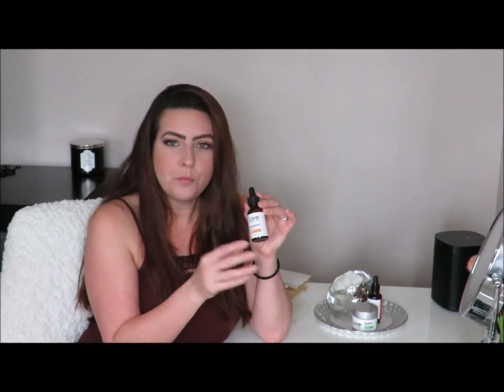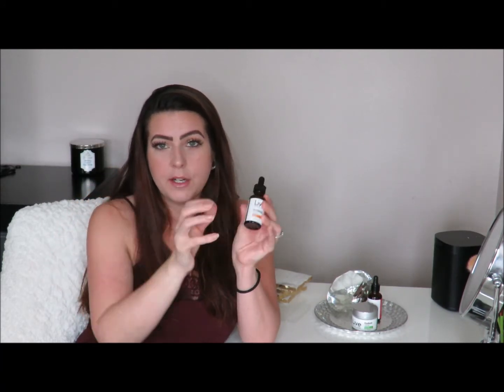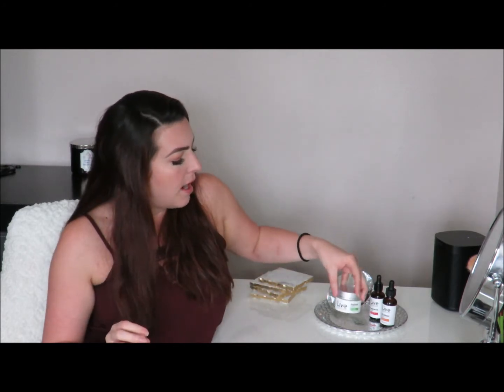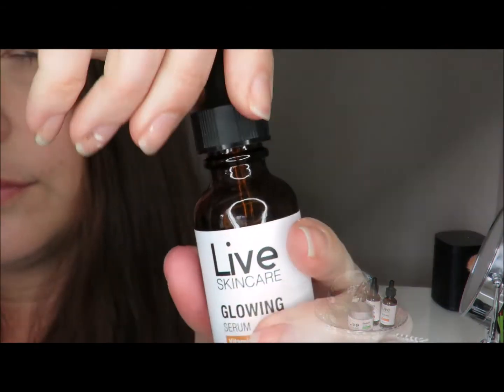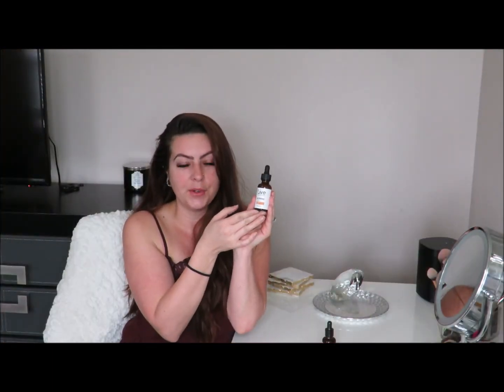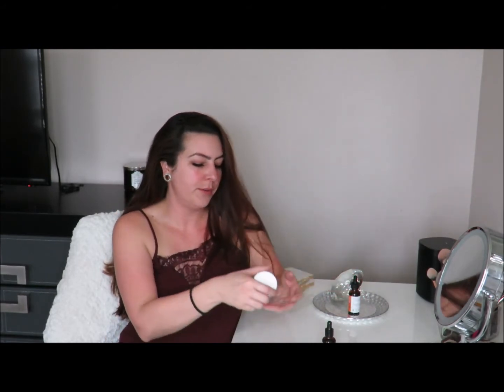*NEW* ~ Live Skincare | Tutorial & Review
Hello beauties!
Today I shared my thoughts on the new Live Skincare bundle I have been using.

Join the About That Mama Life Fam and get in on all of the tips, tricks, updates and life hacks: